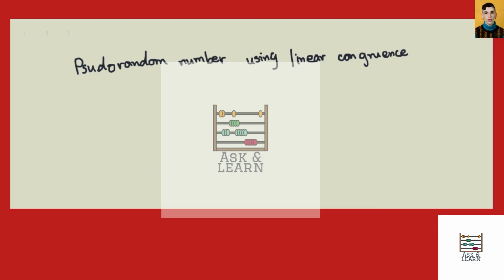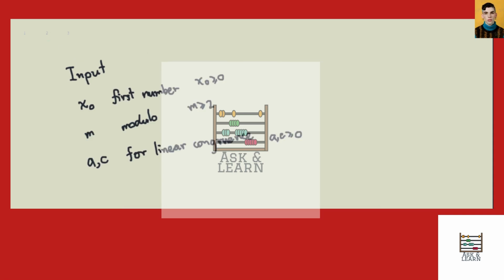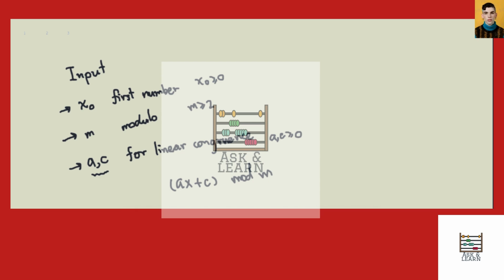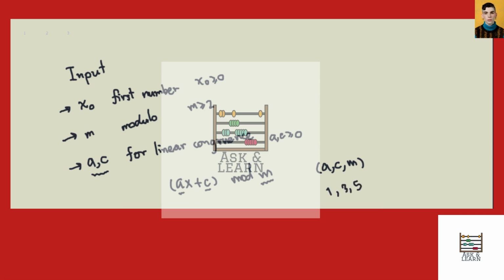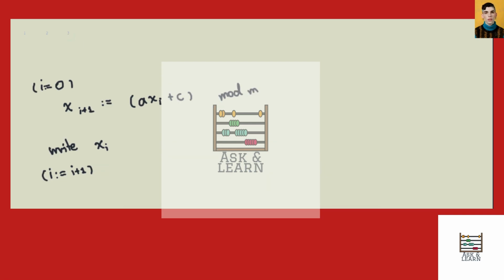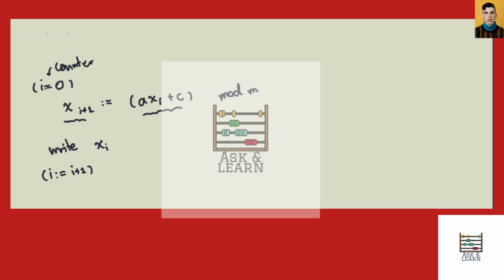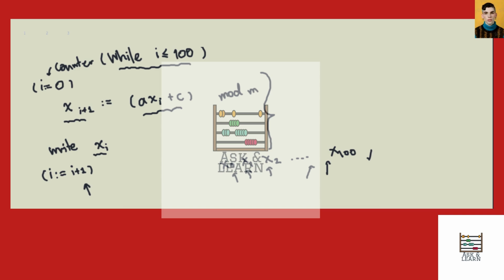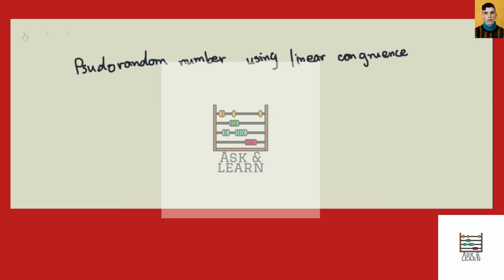[Math] Write an algorithm in pseudocode for generating a sequence of pseudorandom numbers using a li